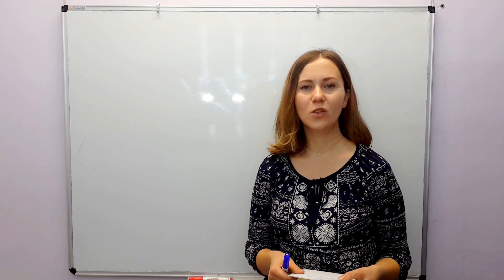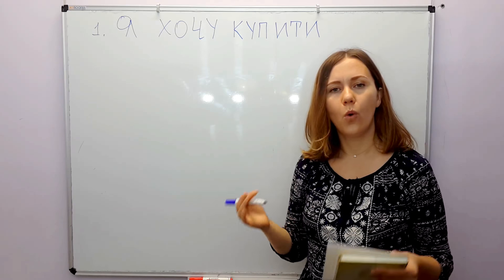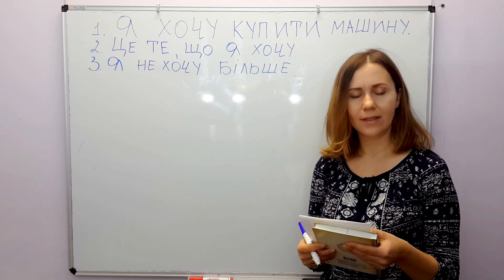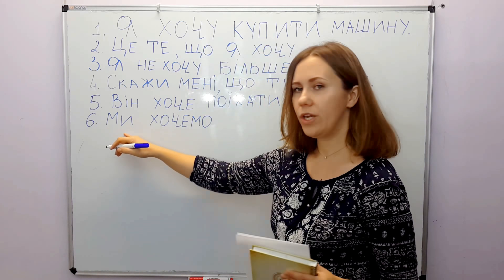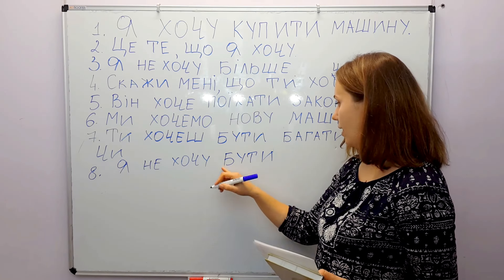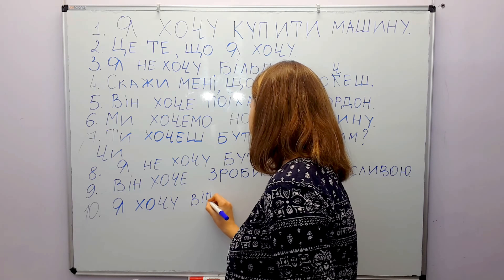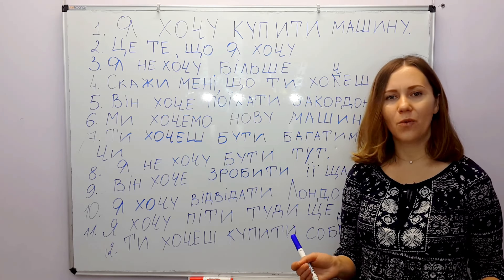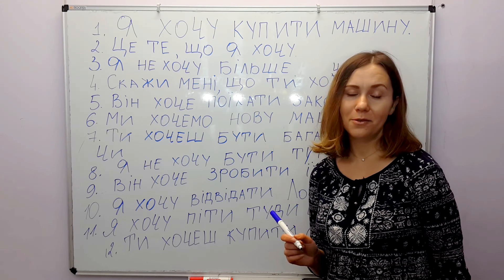Practice your Ukrainian with me # 78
***🌸 Support Me 🌸***